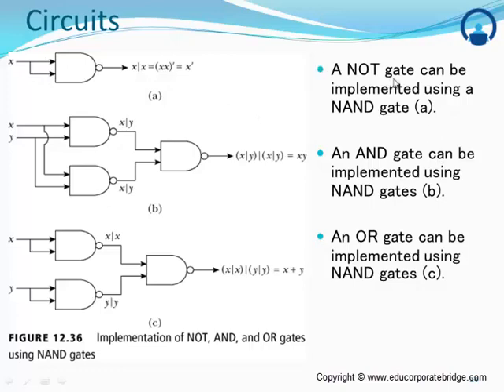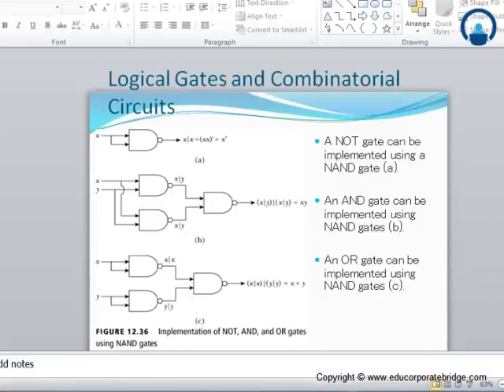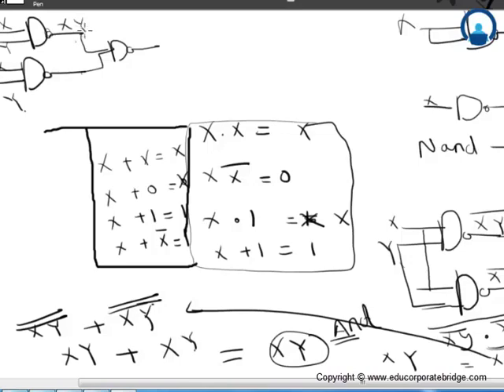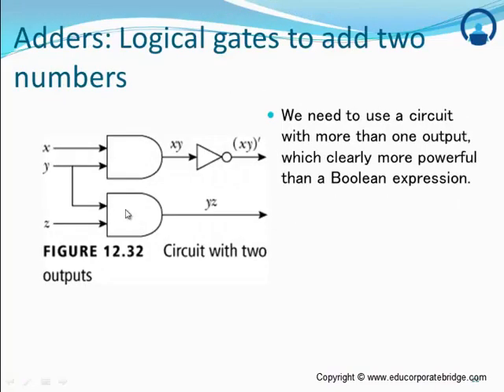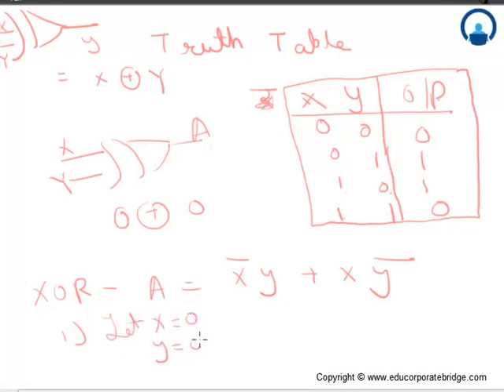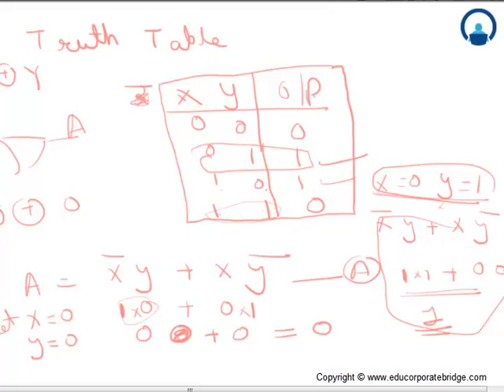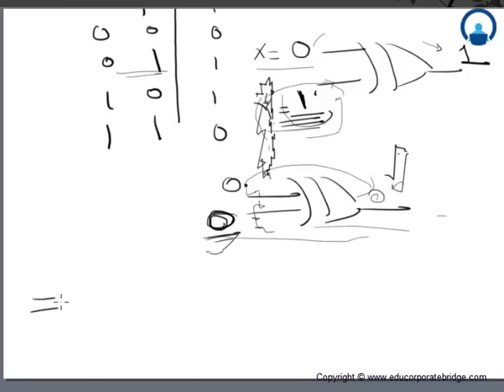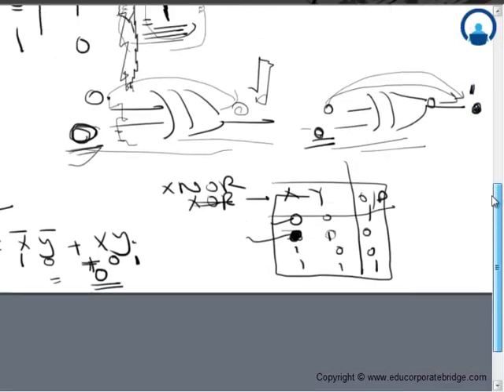11 Applications of universal gates